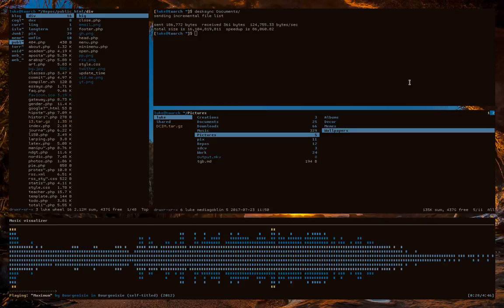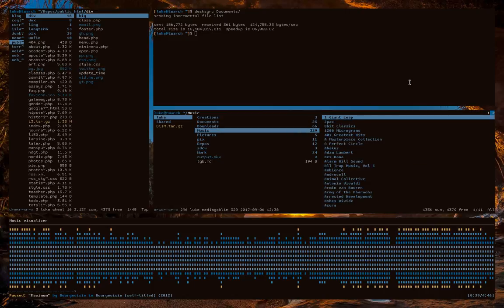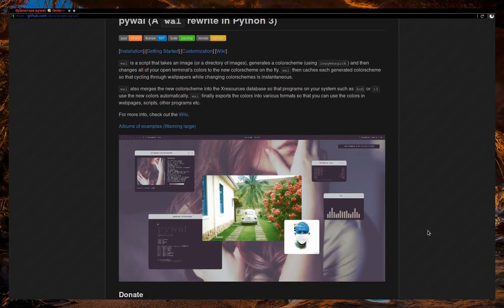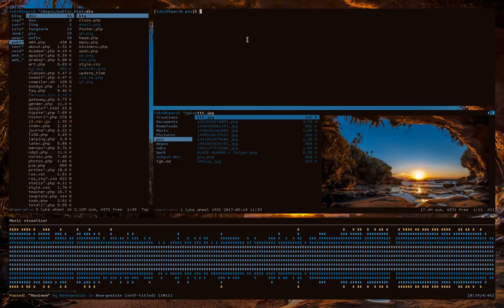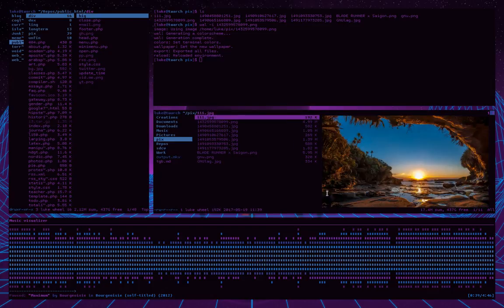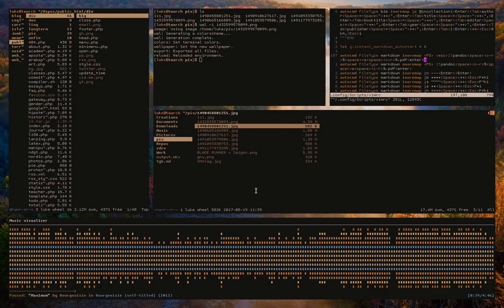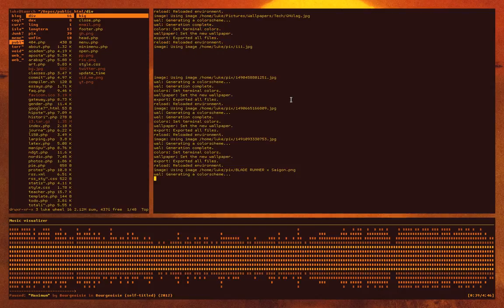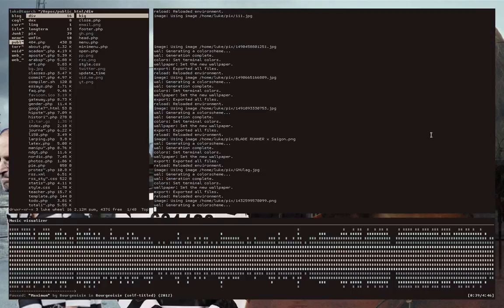Pywal: Automatic Colorschemes! (I can't stop playing with this...)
This thing's great. Never have to worry about tweaking color schemes again. A great autism aleviator.